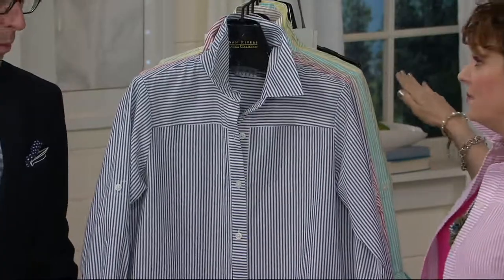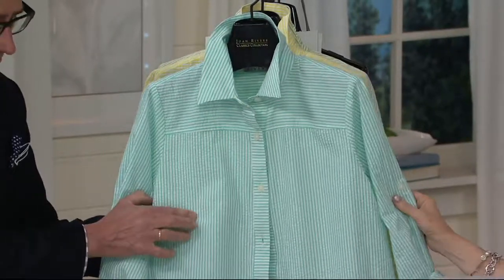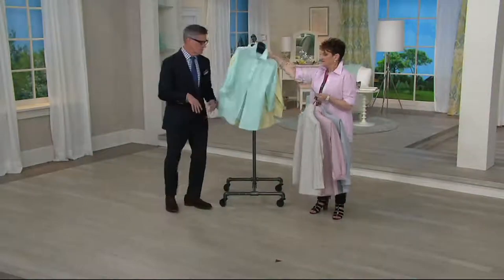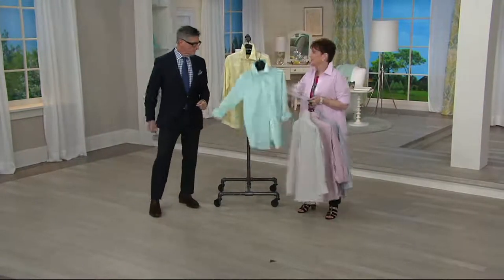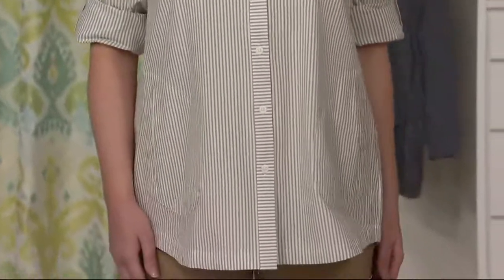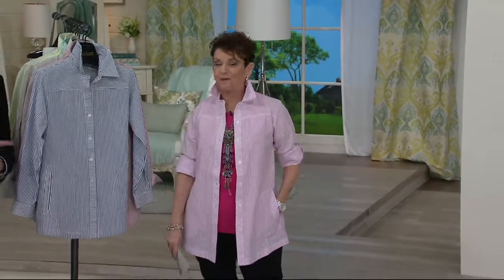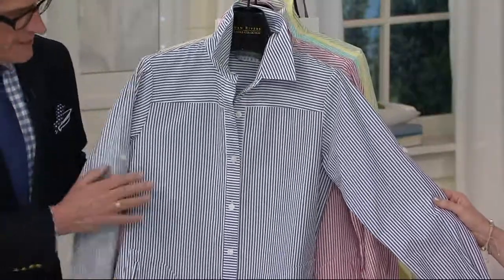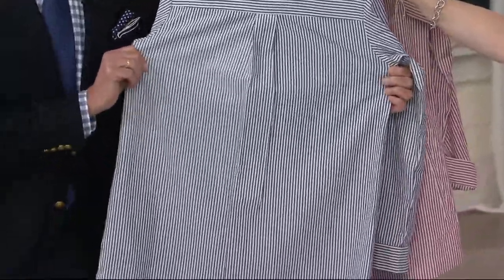Joan Rivers Seersucker Boyfriend Shirt w/ Long Sleeves on QVC